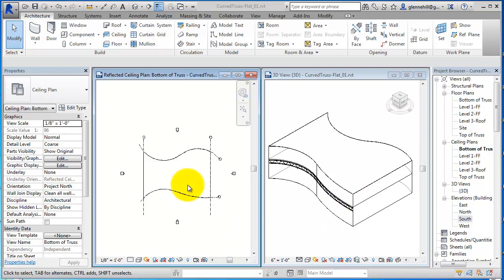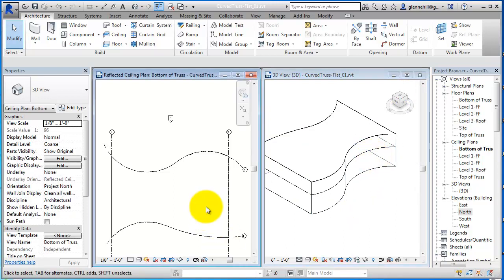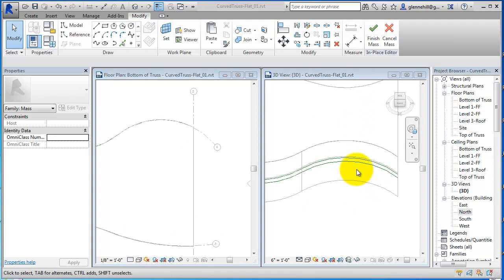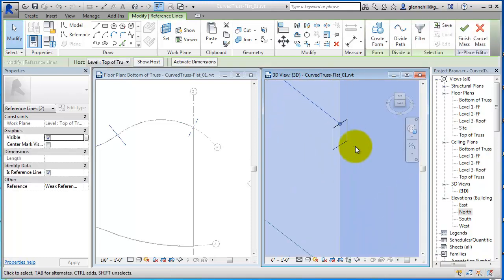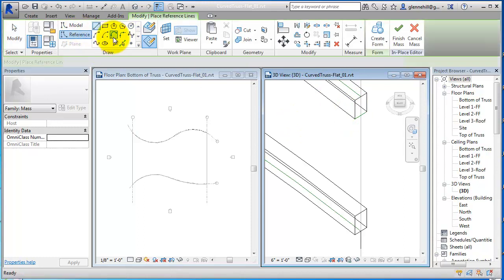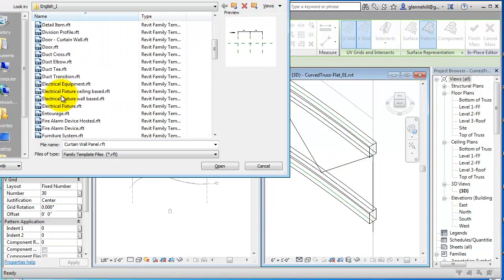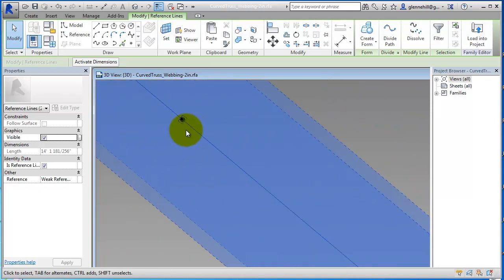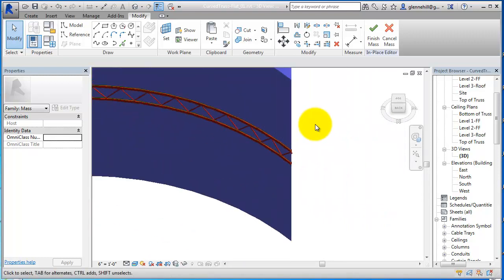CurvedTruss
How to build a curved Truss